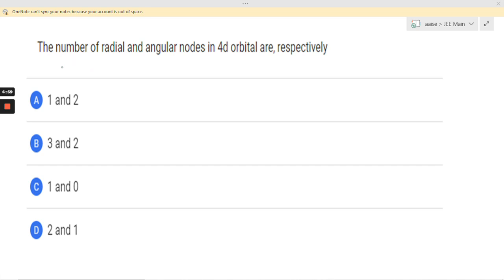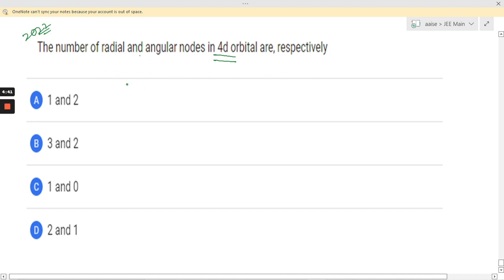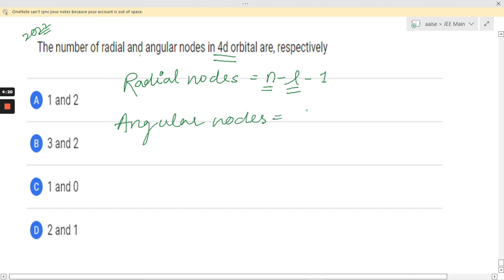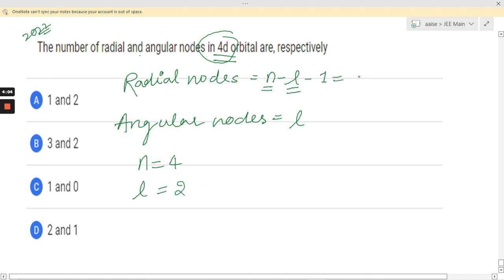The number of radial and angular nodes in 4d orbital are, respectively